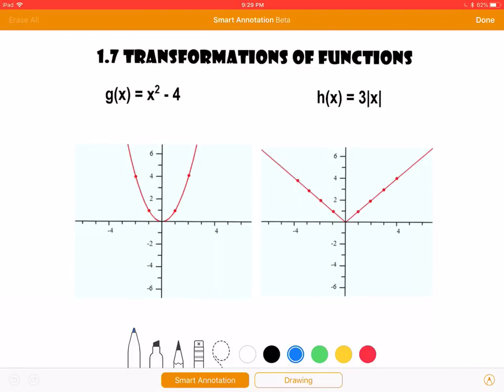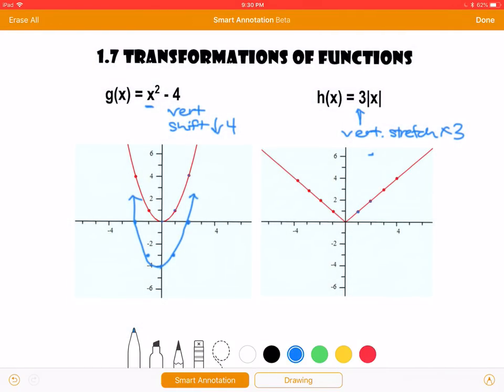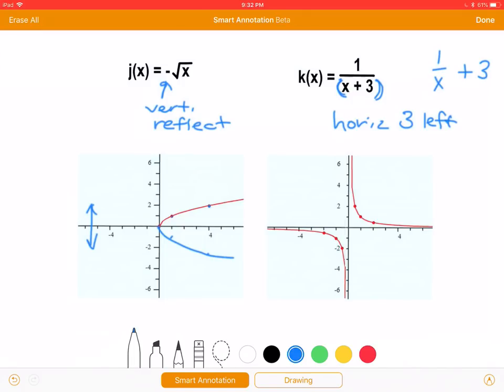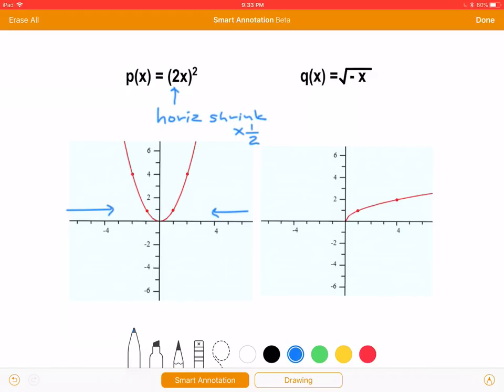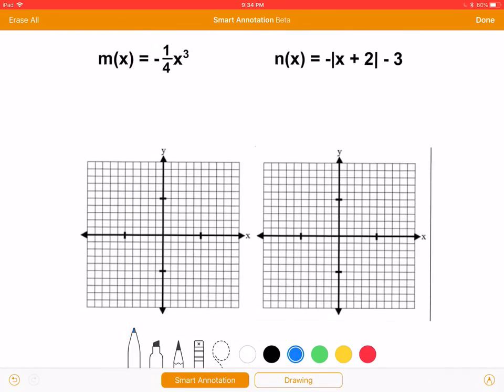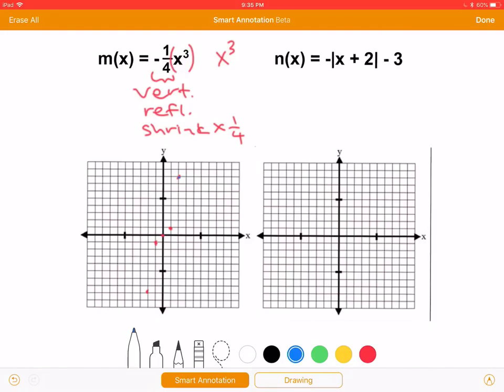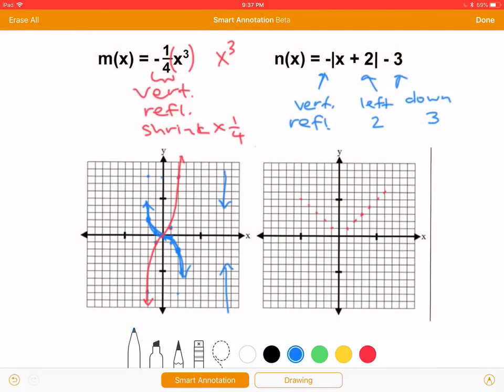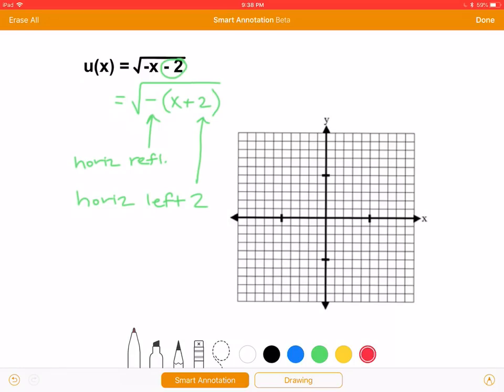1.7 Transformations of Functions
A quick set of examples